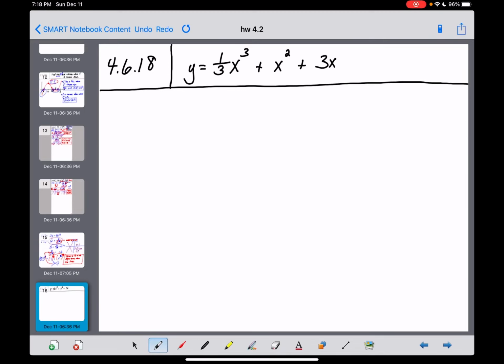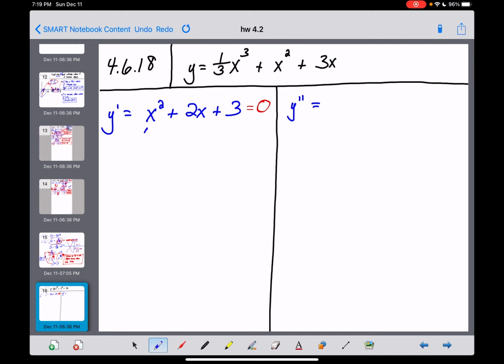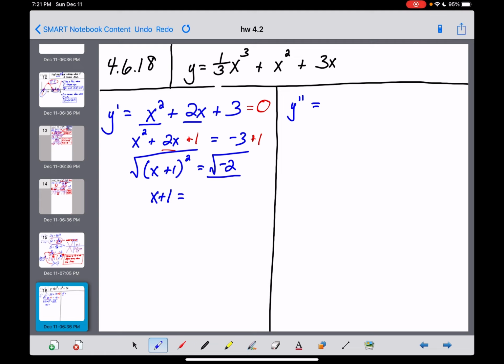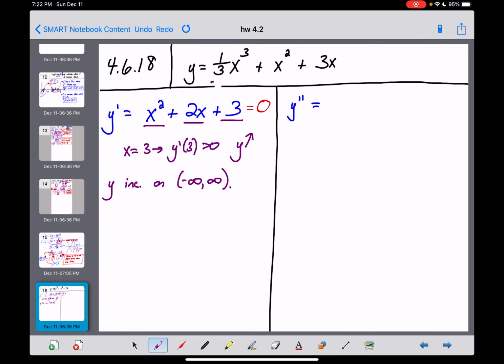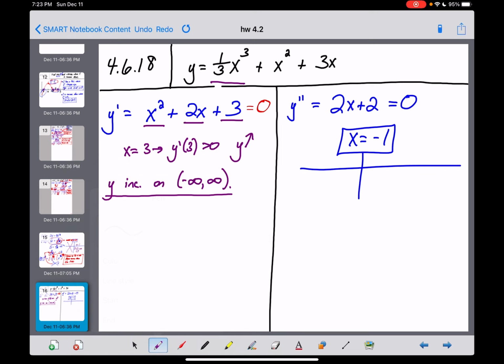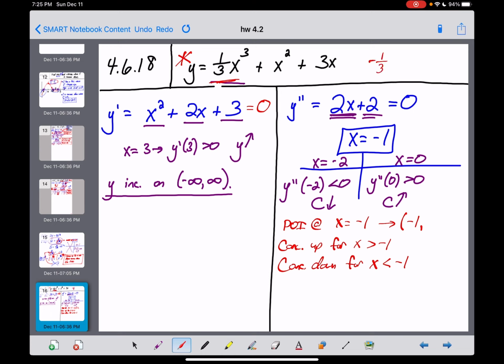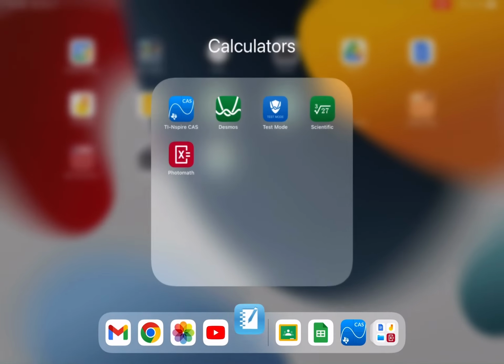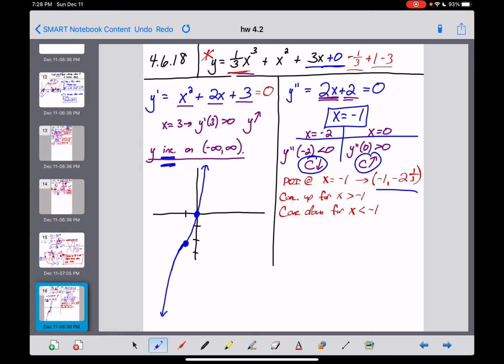AP Calc - 4.6.18